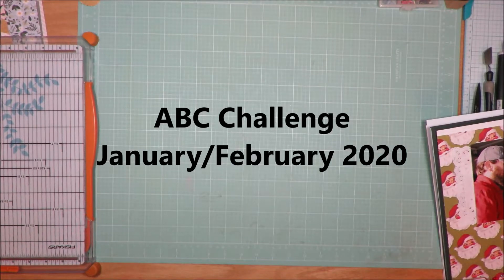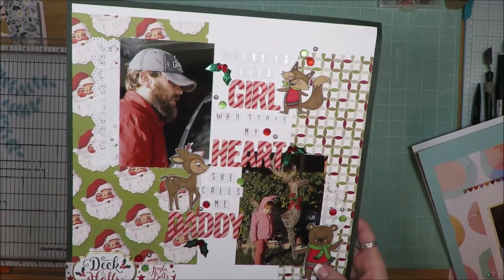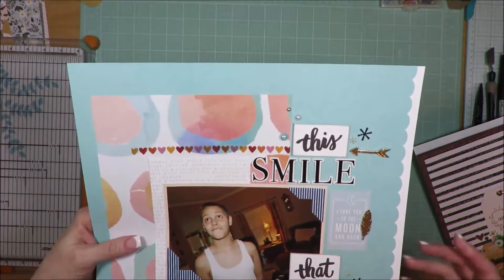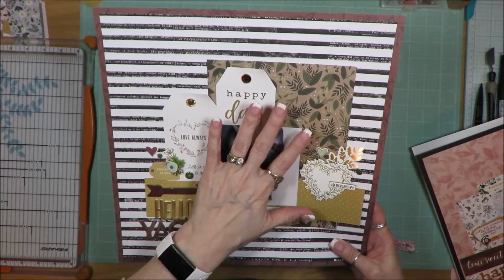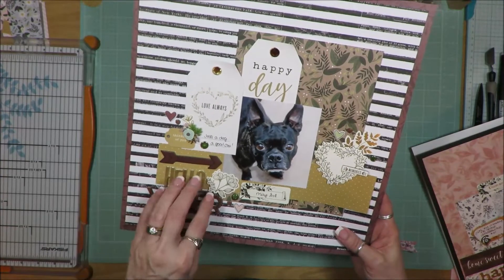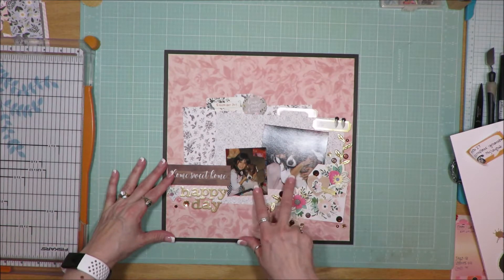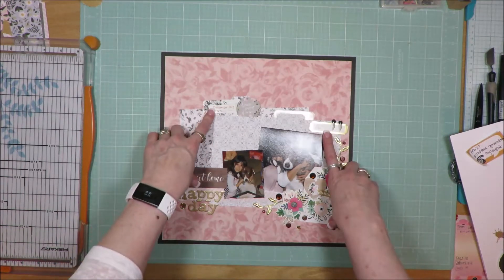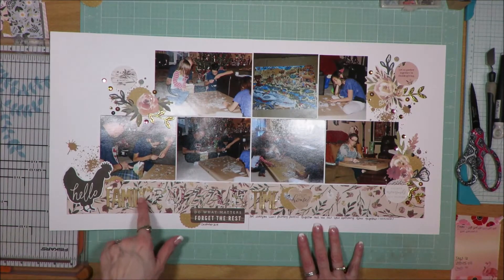ABC Challenge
I have been following along at Christy's Beautiful Life on her ABC challenge and this video is an accumulation of my January/February layouts.